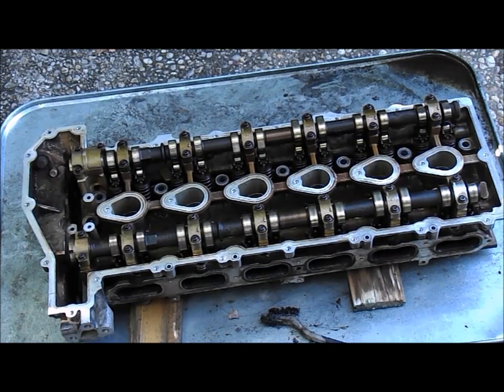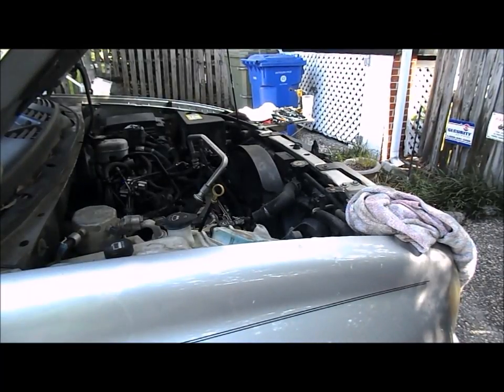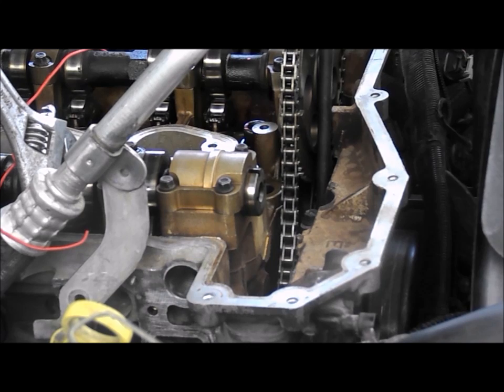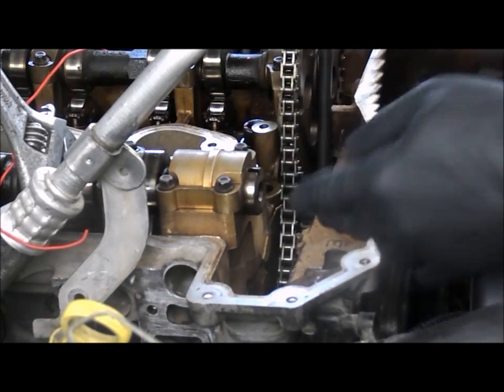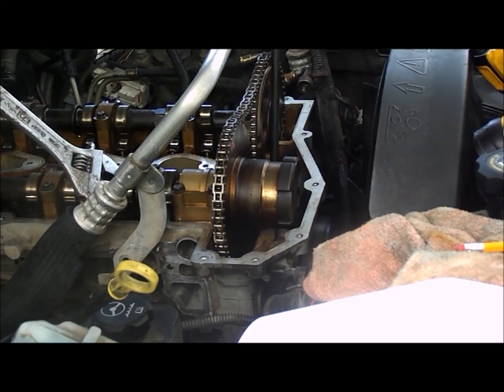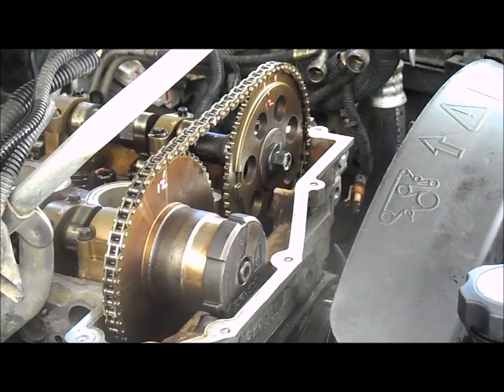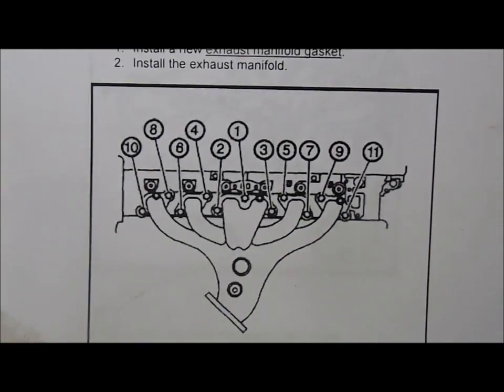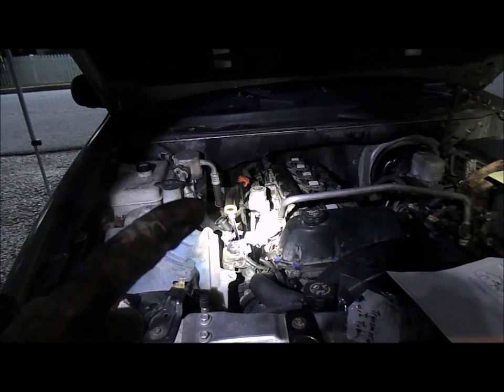2004 4.2L I6 chevrolet trailblazer head gasket day 4 and 5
This is day 4 and 5 of a series videos showing the entire disassembly and replacement of the head gasket on a 2004 Chevrolet Trailblazer 4.2L I6. There are 5 separate videos showing various disassembly and reassembly.
Video shows how to reset the timing chain tensioner plunger.
Video also includes how to deal with broken bolts and torquing issues.
Show the cam shaft Phaser VVT movement and setting.